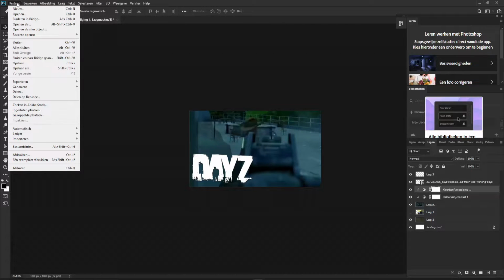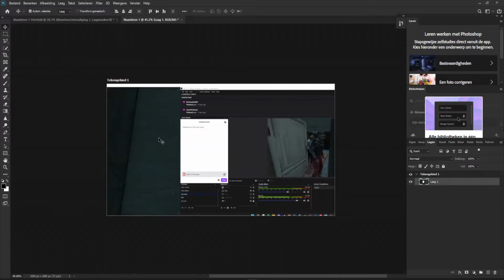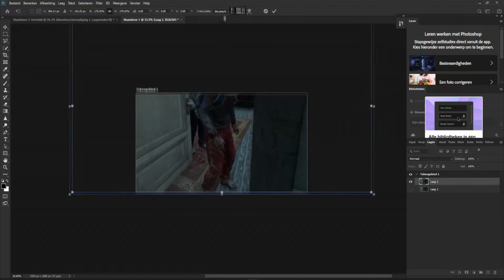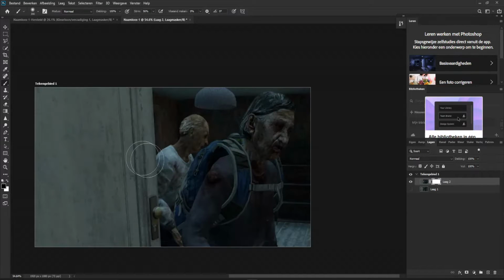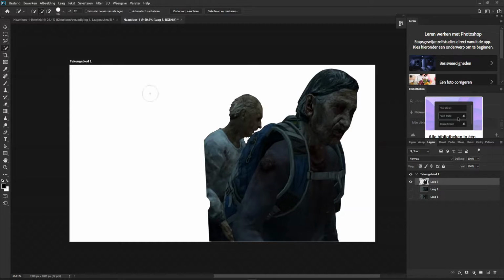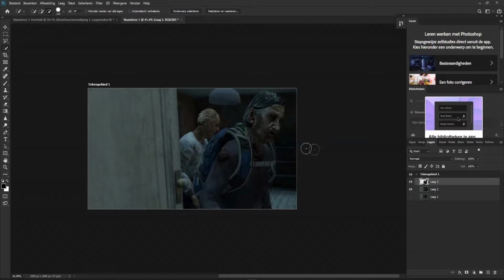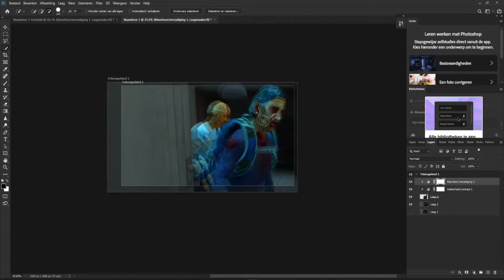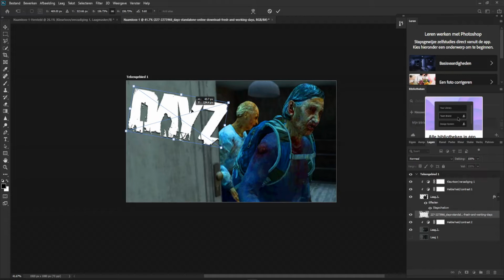How To Make A DayZ Thumbnail (2021 Tutorial)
How To Make A DayZ Thumbnail (Photoshop 2021 Tutorial)

-Autistix-